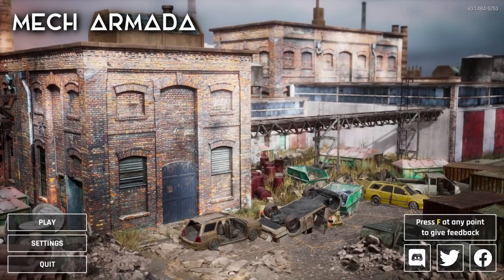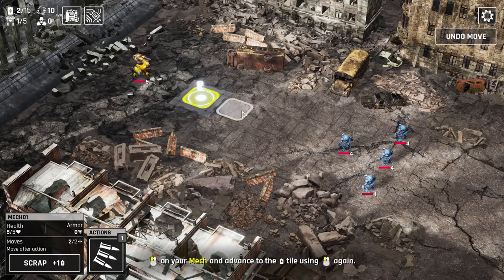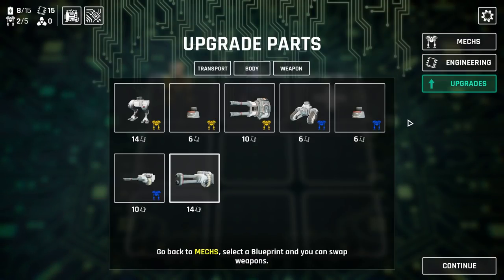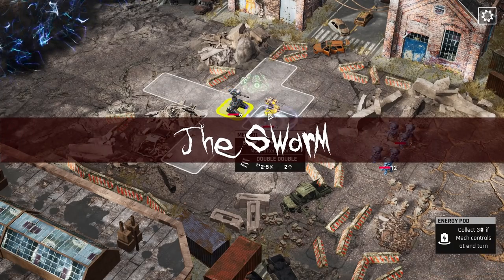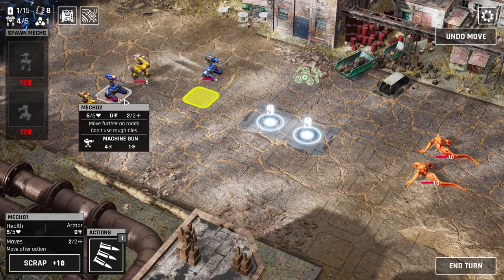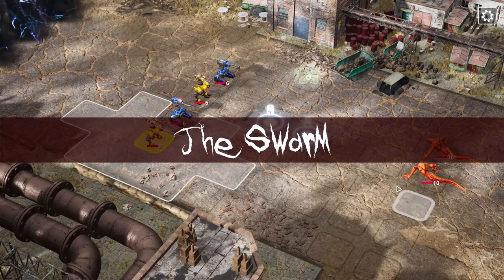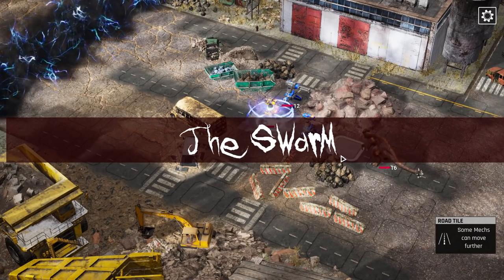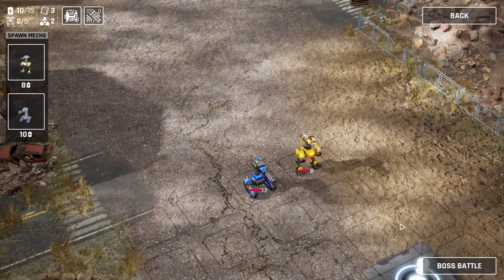Kaiju Stomping Mecha Roguelike! - Let's Play Mech Armada [Early Access | ad] - Part 1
Command custom mechs and outmaneuver the Swarm in this post-apocalyptic turn-based tactics game. Leverage the terrain, your Mech's unique skills and your wits to survive a series of ever-changing strategic battles and give humanity hope.